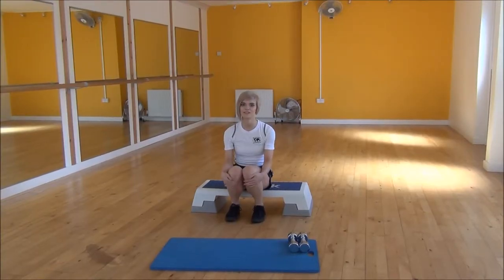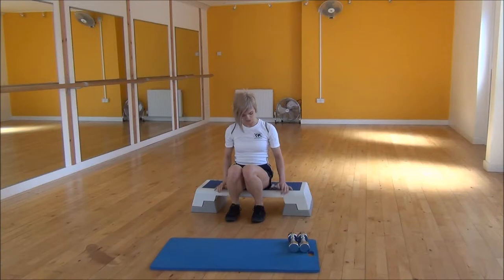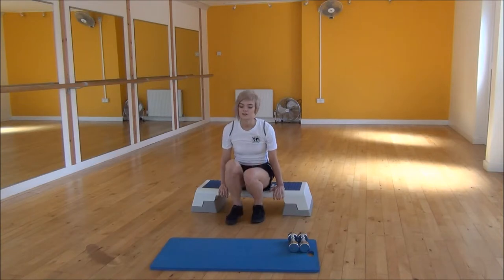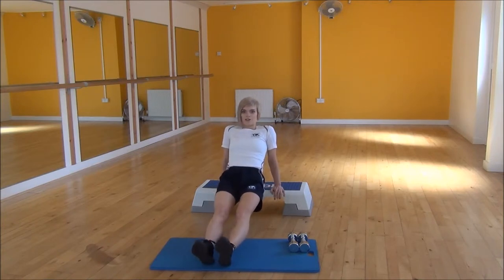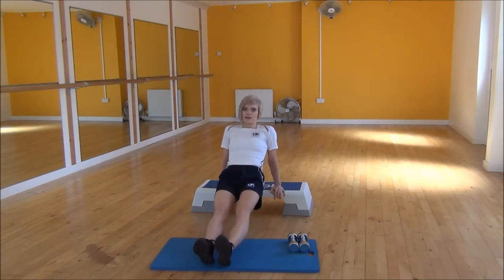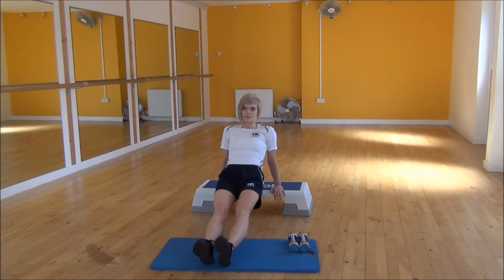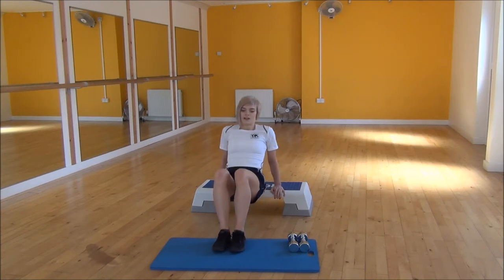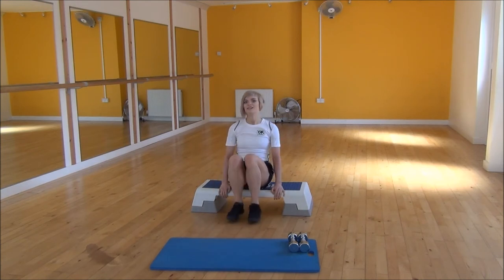WABBA Step Box Dips